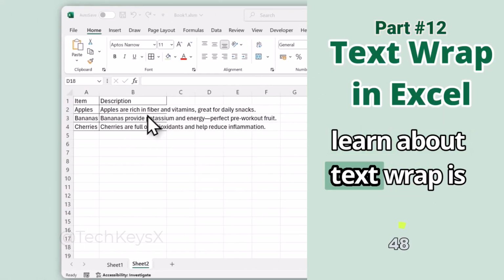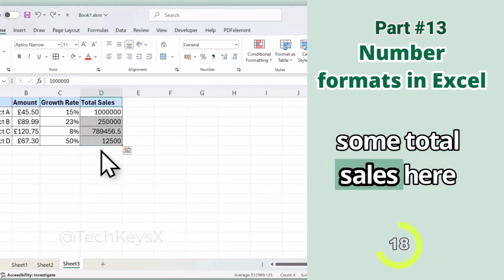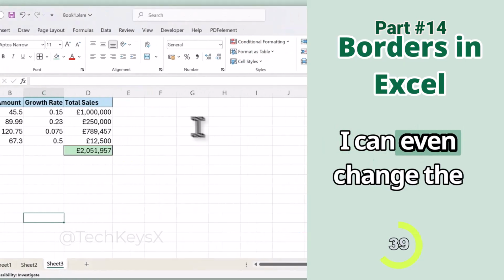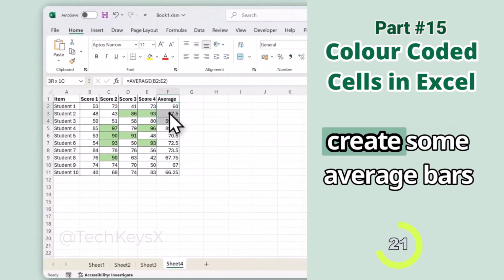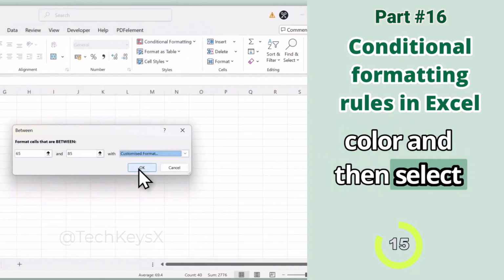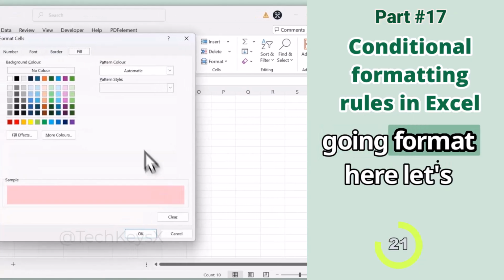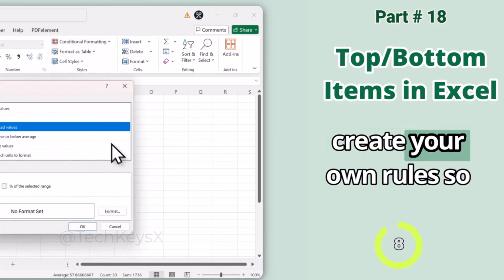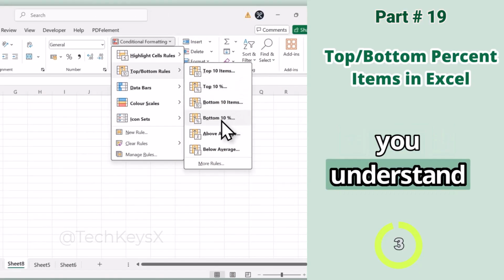Excel Full Guide Ep 2: Every Button & Function Explained (Beginner to Pro)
🔍 What you’ll learn in Ep 2:

00:00 Intro
00:12 Text Wrap in Excel
01:03 Number formats in Excel
02:03 Borders in Excel
03:54 Colour Coded Cells in Excel
05:07 Conditional formatting rules in Excel
06:33 Conditional formatting rules in Excel
08:07 Top/Bottom Items in Excel
09:27 Top/Bottom Percent Items in Excel

A beginner-friendly overview of the Excel workspace